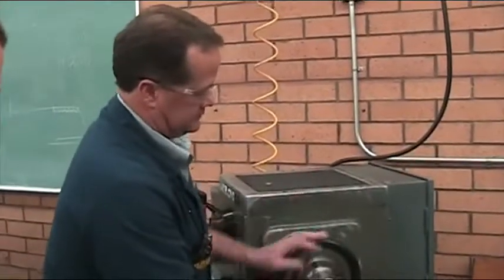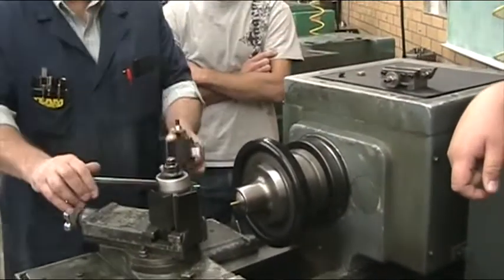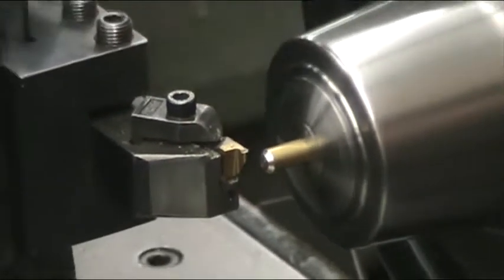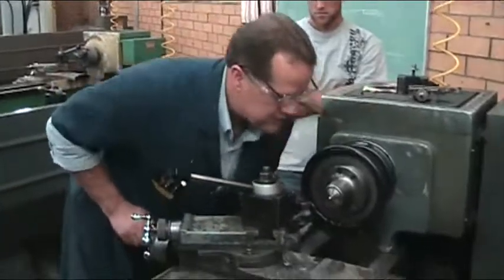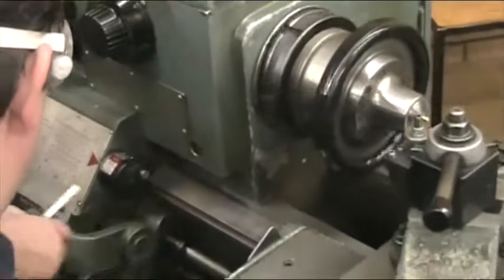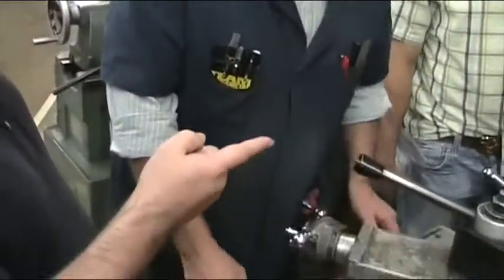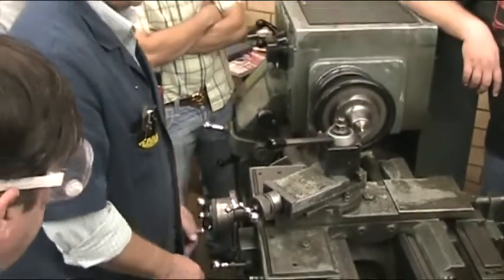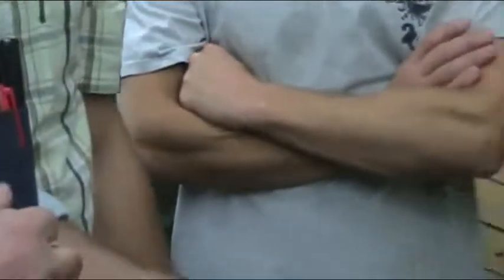120927 Lathe Threading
CCET 3680 CNC Design
Prof. Roger Greener
September 27, 2012
Lathe: Threading Tutorial